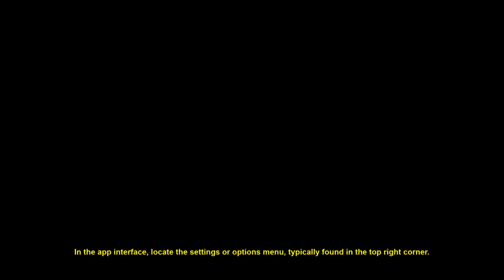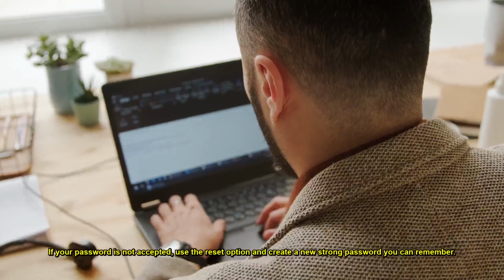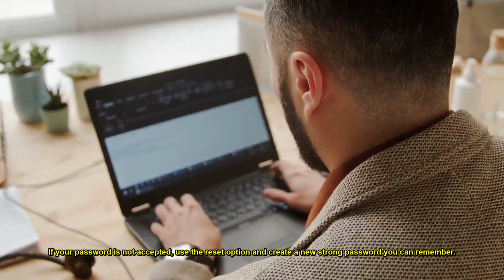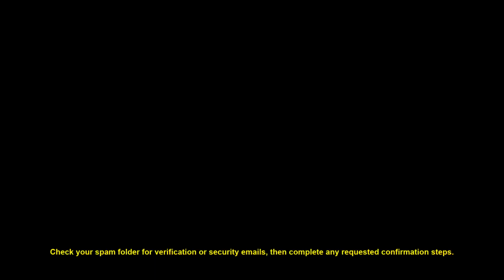How to uninstall Yotpo reviews app from Shopify - Quick Tutorial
In this quick tutorial, we’ll guide you through the simple steps to uninstall the Yotpo reviews app from your Shopify store. Whether you're looking to switch to a different review solution or just declutter your app list, our easy-to-follow instructions will make the process seamless. Say goodbye to unwanted apps and optimize your Shopify experience today!